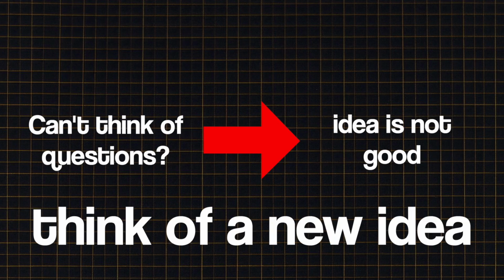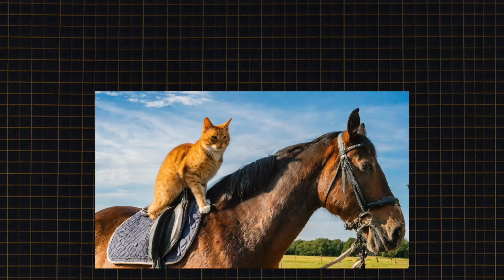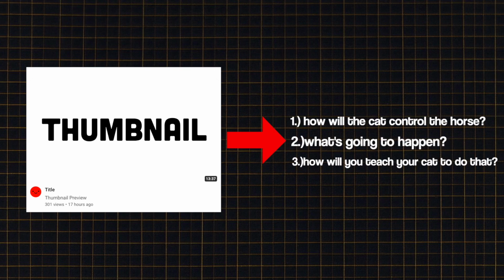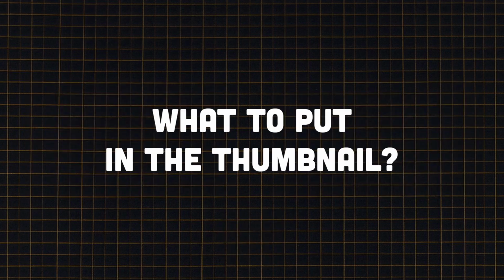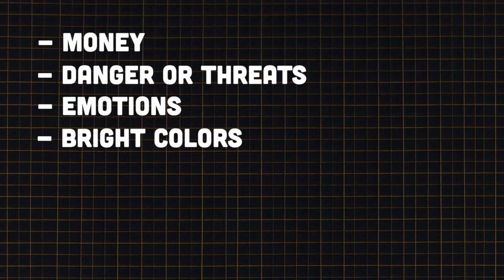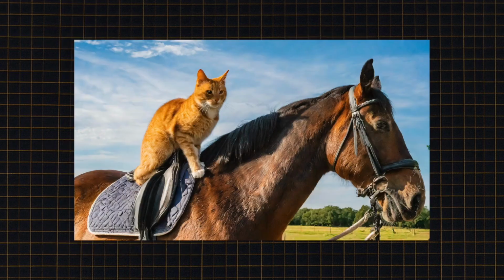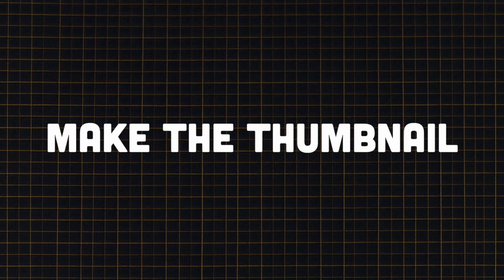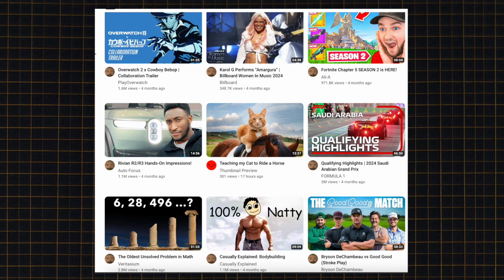How to FORCE people to click on your video!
Have you ever went on youtube to find something, only to get distracted by watching videos that make you want to find out the answer by the intrigue they have raised? Well, let's see how you can replicate the same on your videos!